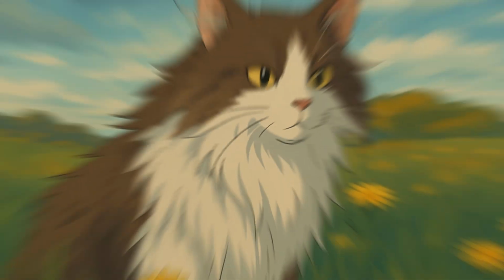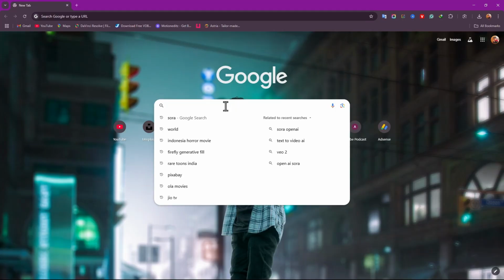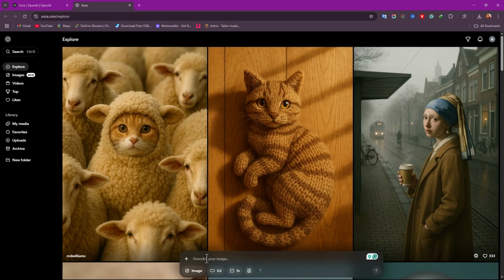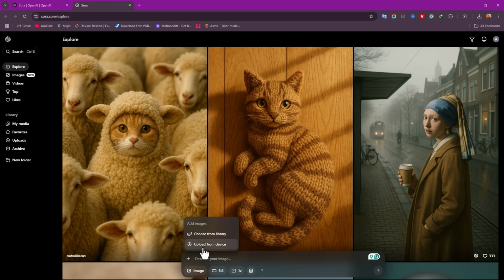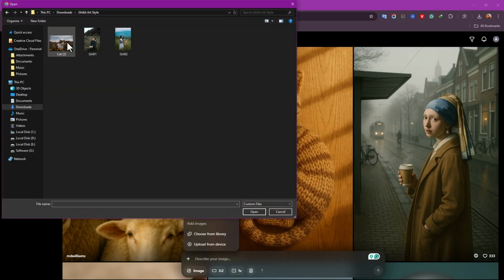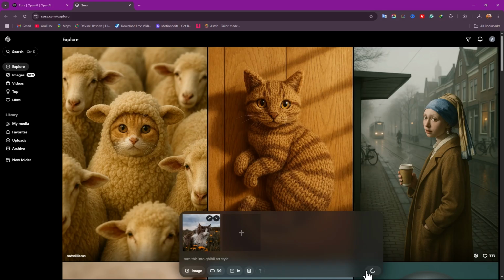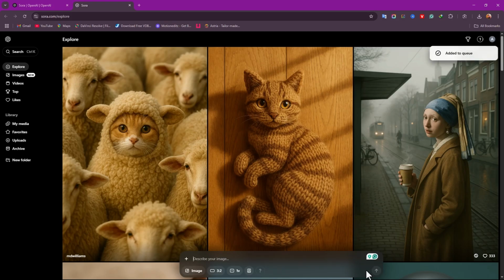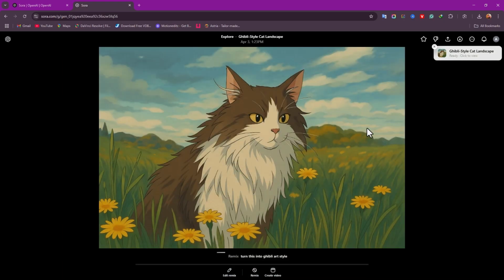Ghibli style chatgpt Make Ghibli Style Photos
Ghibli style chatgpt Make Ghibli Style Photos in 1 Minute, ghibli photos, ghibli style art, ghibli image generator and how to create ghibli photos.